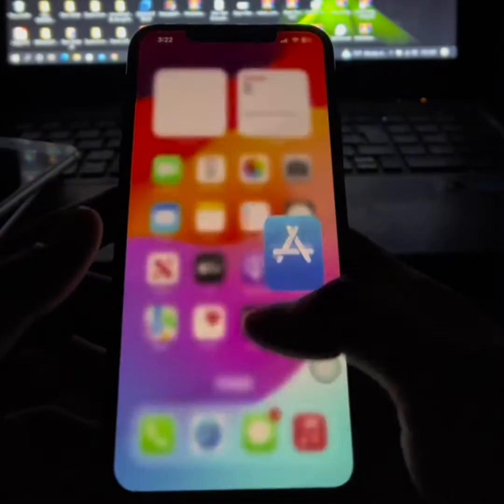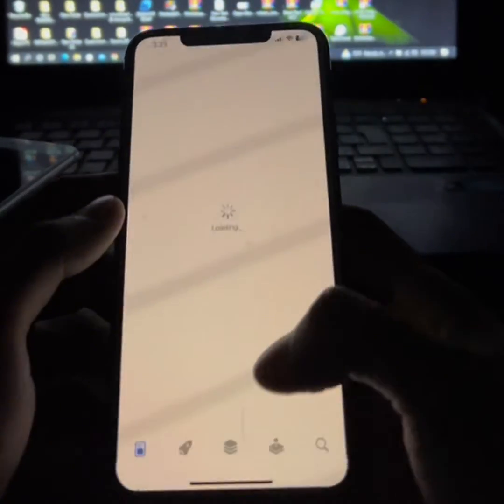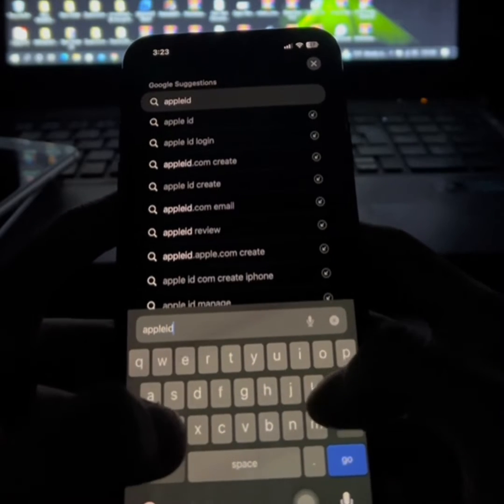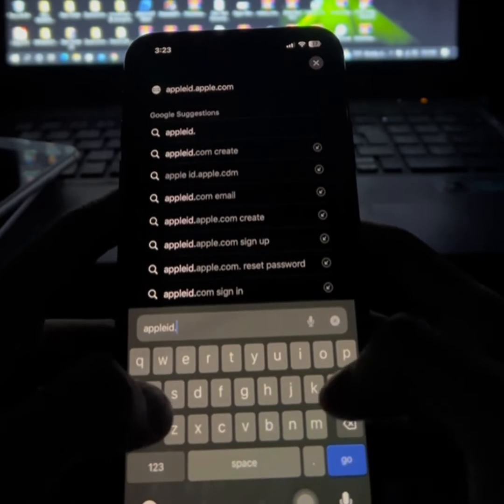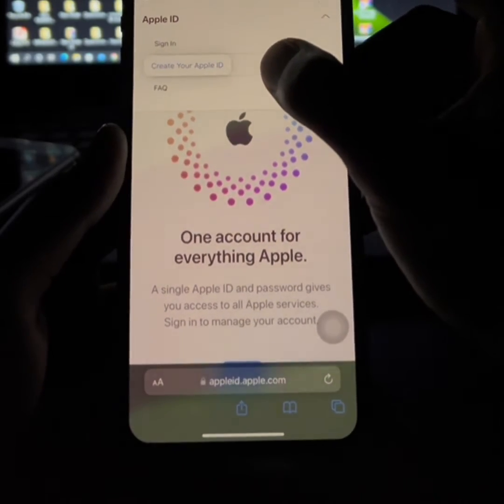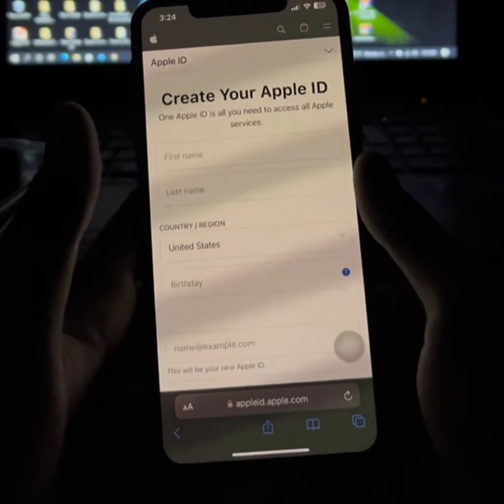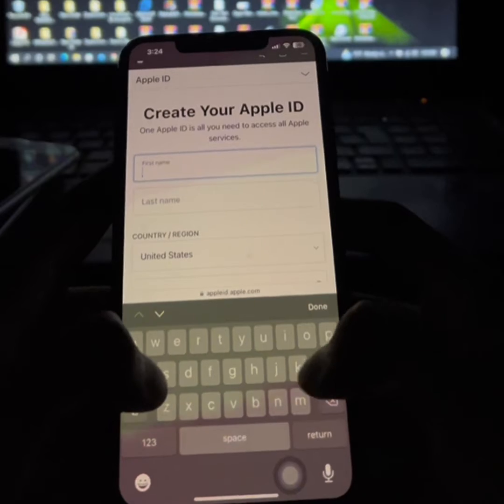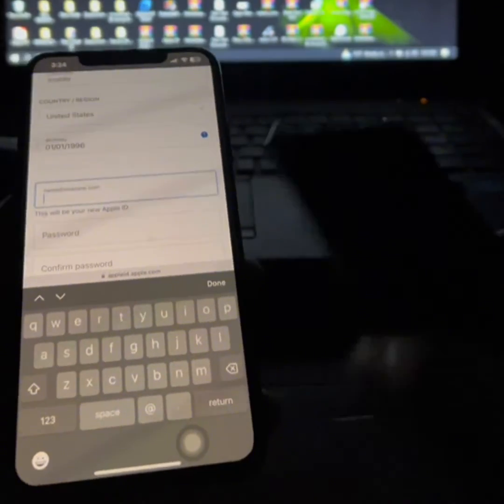Apple id Create 2024 | How to create apple id | Apple id တစ်ကောင့်အစအဆုံး လွယ်ကူစွာ ဖွင့်နည်း | Easy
Apple id Account လွယ်ကူစွာဖွင့်နည်း (2024)

တခြားသိချင်တဲ့ အ‌ကြောင်းအရာများရှိရင်
မေးထားလို့ရပါတယ်ခင်ဗျ 😉
Video နဲ့တကွ အသေးစိတ်ရှင်းပြပေးသွားမှာဖြစ်လို့ စိတ်ကြိုက်မေးလို့ရပါတယ် ခင်ဗျ 😉

Mobile & PC Software Error Game တွေအပြင်တခြားနည်းပညာ နဲ့ပတ်သတ်တာများကိုလည်း နောက် Video တွေမှာ‌ပြောပြပေးသွားမှာ

Phone | Viber | Telegram
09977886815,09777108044